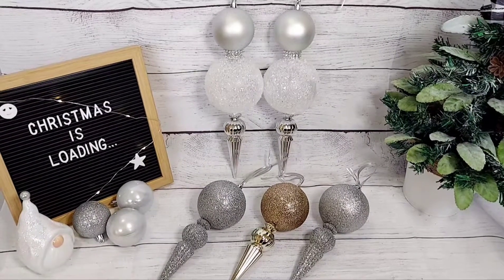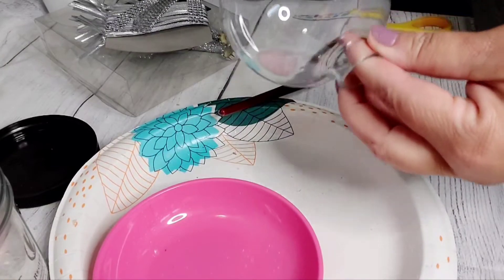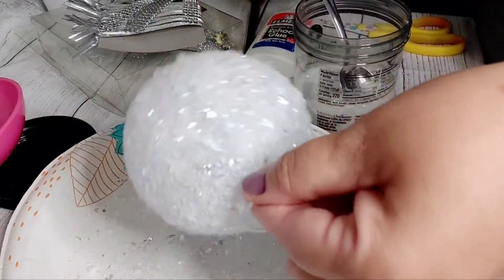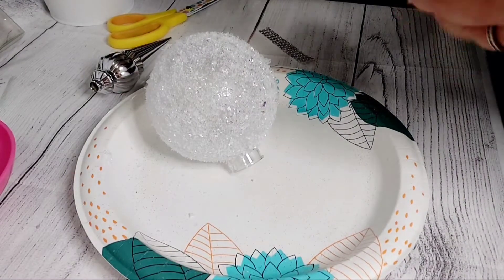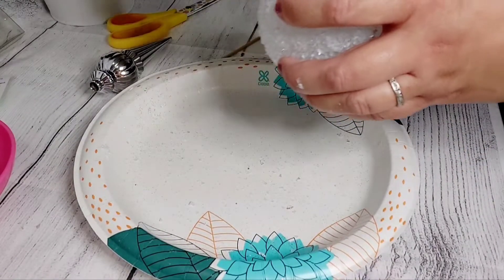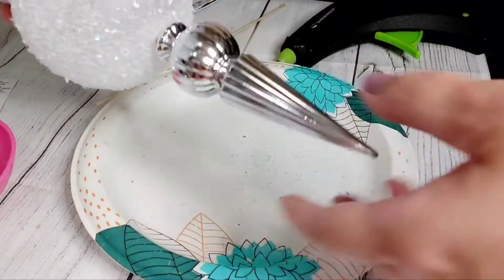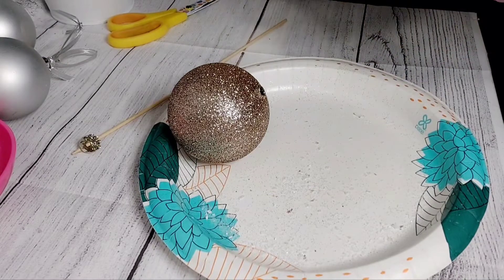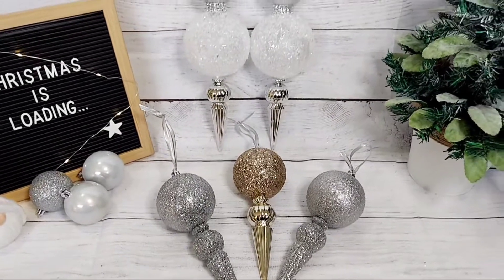Ornament Spheres ❄ Christmas 2021 🎄 DIY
Hi everyone! 👋🏻  On today's video I share with you another easy Christmas diy using ornaments from Dollar Tree, Walmart & At Home stores. Check it out and let me know what you think! 🤗

XoXo always and blessings to you all!! 💙